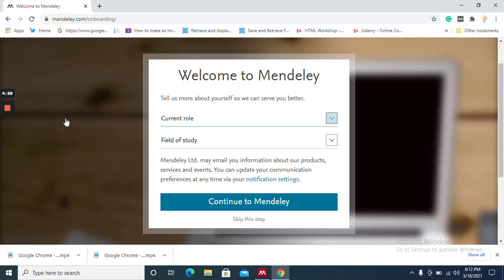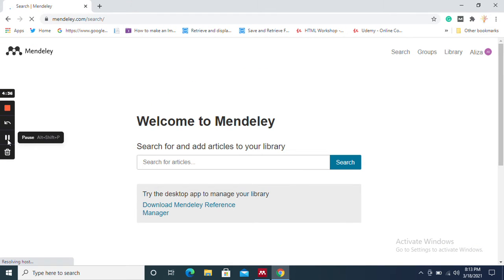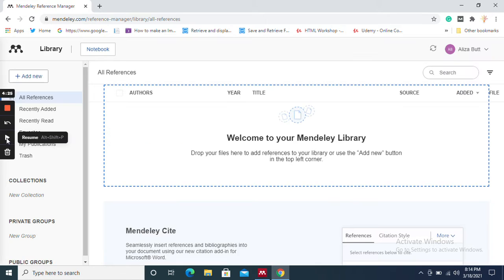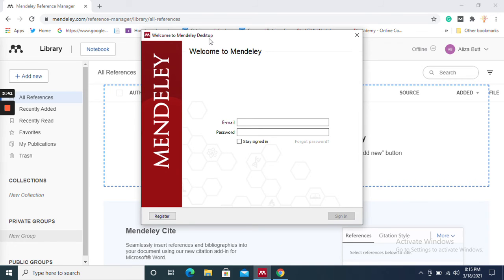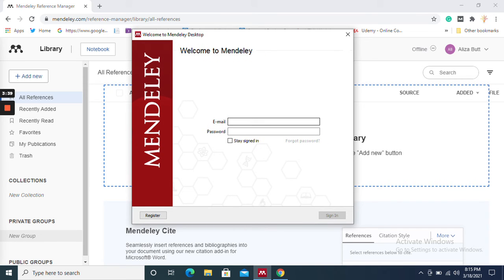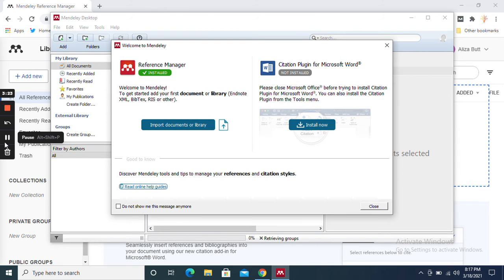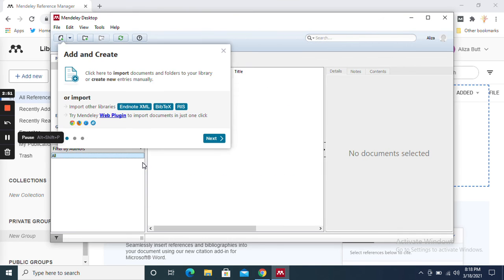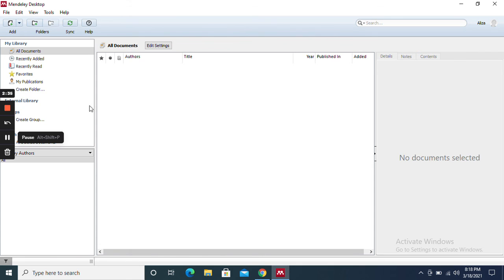How to Install API for the Integration of Microsoft Word with Mendeley.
In this tutorial, You will learn how to Install API for the integration of Mendeley with Microsoft Word for references.